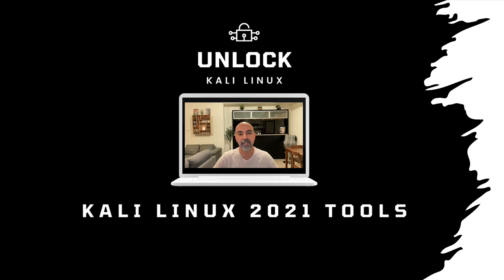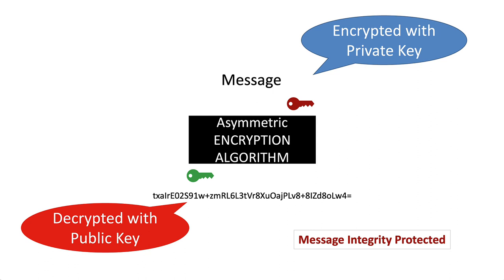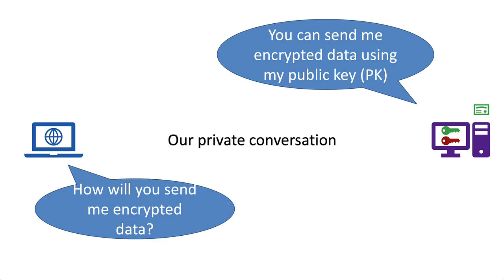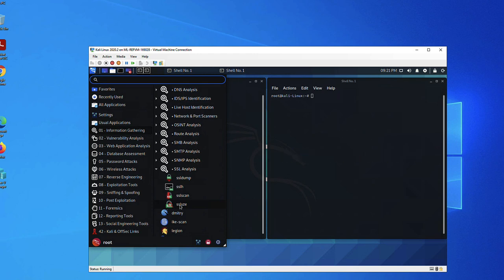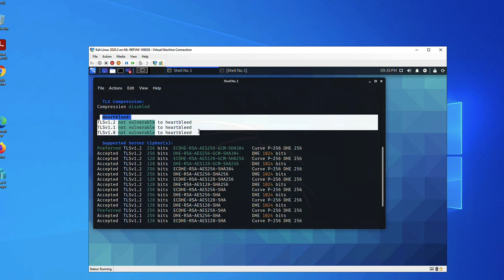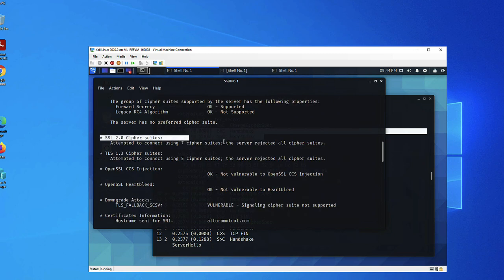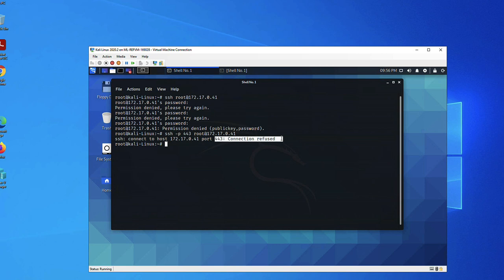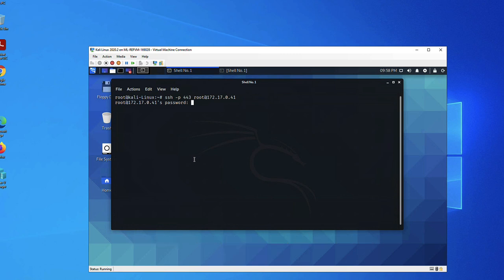Kali Security Tools Part 9: SSL Analysis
This video is part of the Kali Security Tools series. I demonstrate SSL (TLS) Analysis tools: SSLYZE, SSLSCAN, SSLDUMP, and SSLH.